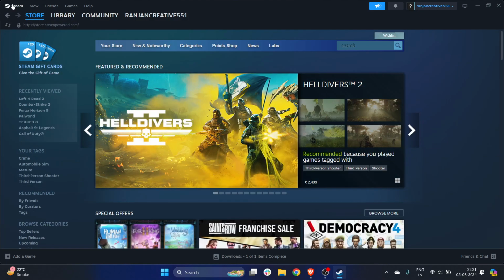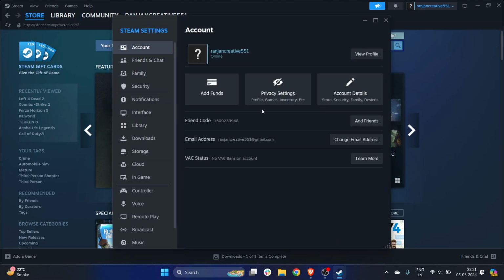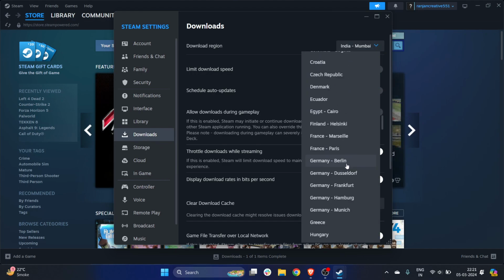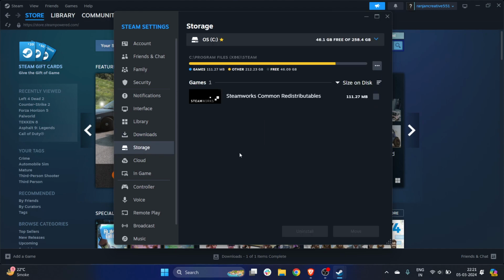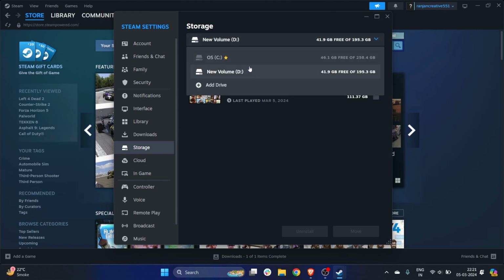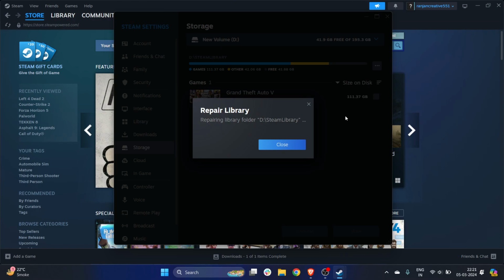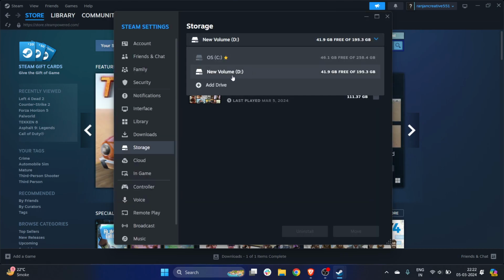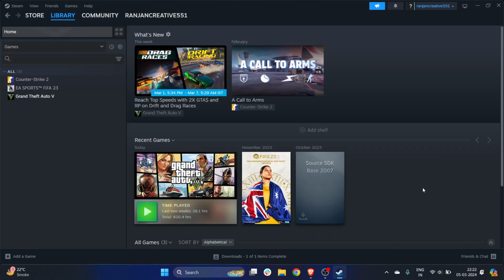How To Fix Steam VR Games Not Launching 2024 NEW Way!